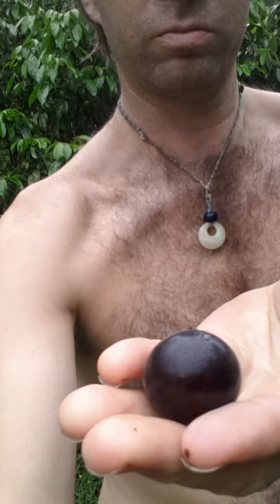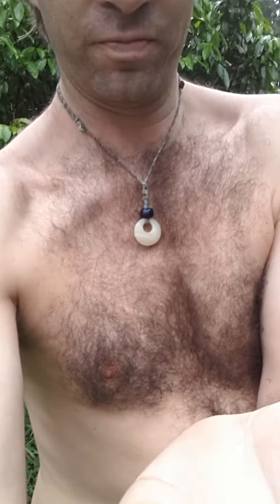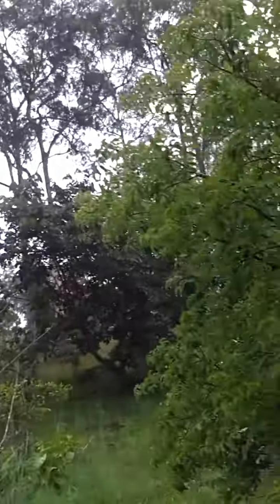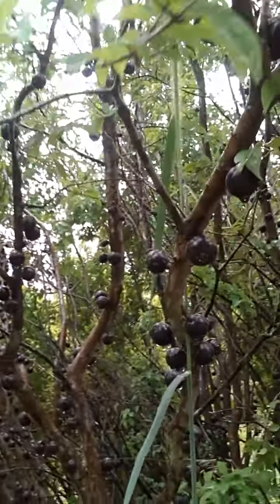jaboticaba jabuticaba tree large leaf Myrciaria Grimal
Fruit jaboticaba jabuticaba large leaf beautiful plant old tree in the Gold Coast Hinterland round about 15 years old such good fruit slightly different to the small leaf variety however also very similar little